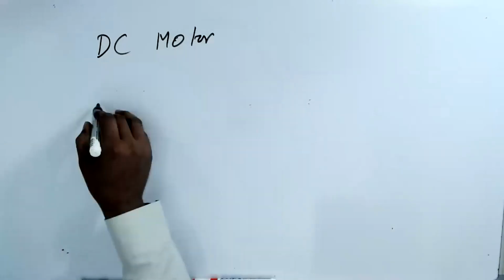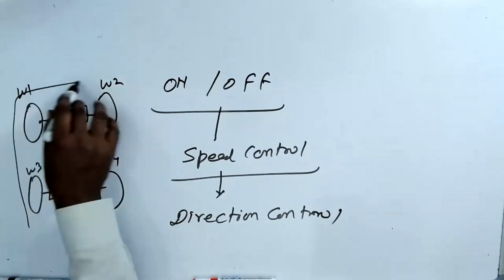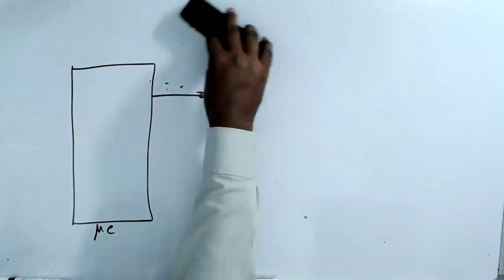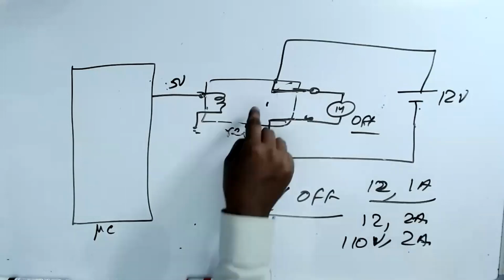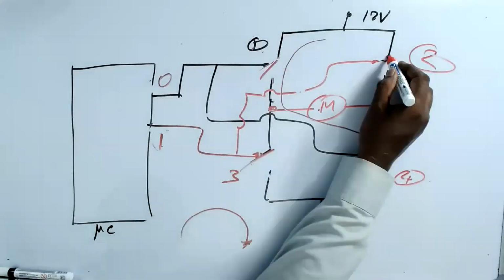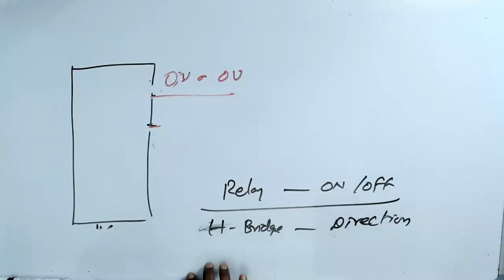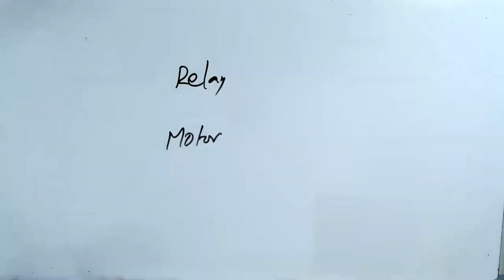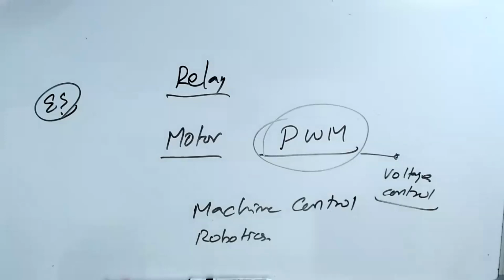Embedded Systems: Motor | Week 27 Session 3